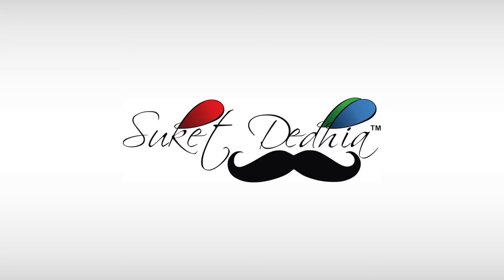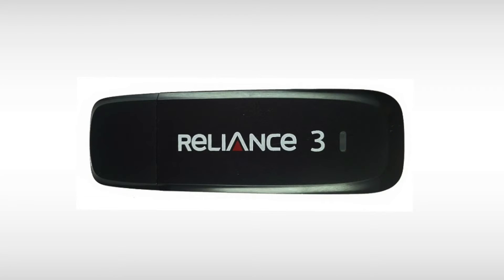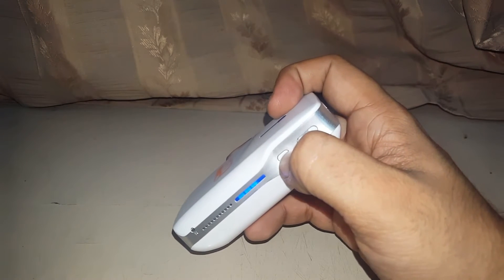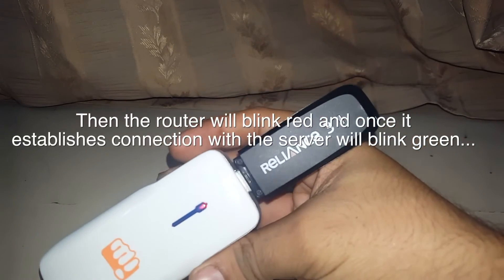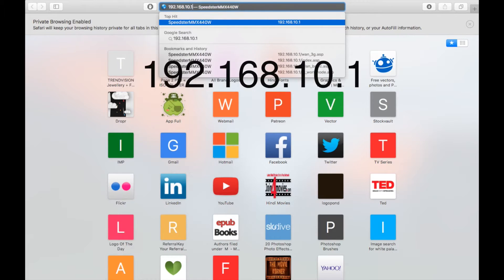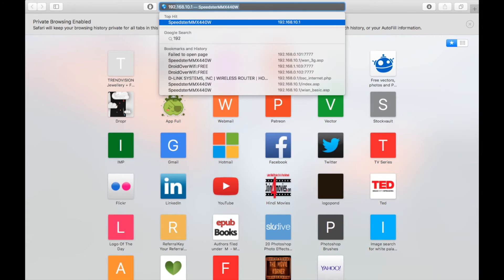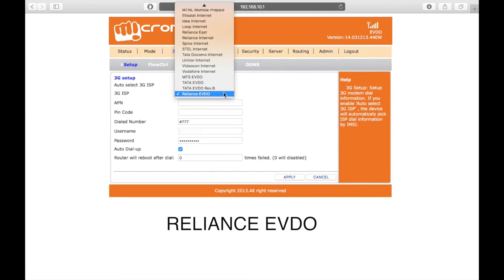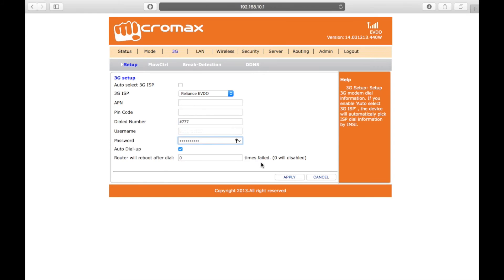Configuring Reliance Netconnect 3 (ZTE AC2739) with Micromax MMX 440W WiFi Router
This is a short and simple video about how to configure your Micromax MMX440W wireless router to work with Reliance Netconnect 3 (ZTE AC2739)

Link to buy Micromax MMX 440W WiFi Router,

The MICROMAX MMX 440 W when ships, does not carry any power in it, it is completely drained and it is a good idea to fully charge it once before starting to use it.

When you insert the Dongle into the WiFi Router and toggle the switch to "R" initially the light on the router would be "RED" while it is preparing to power up and then start blinking "BLUE" once it's powered up and similarly the light would turn "RED" on the dongle and when the connection is set would turn "GREEN"

To connect to the WiFi router the first time when you power it up you need the following connection details,

Default SSID: SPEEDSTERMMX440W
Default Password: 12345678

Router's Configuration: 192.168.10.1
Login ID: admin
Password: admin

If you enjoyed 👌 watching the video show your appreciation👏 by,
hitting the LIKE 👍 button, SHARE 🗣 it with your friends, and if you have any comments ✍️✍️✍️✍️ put down in the COMMENT section I will reply to all your queries and suggestions.